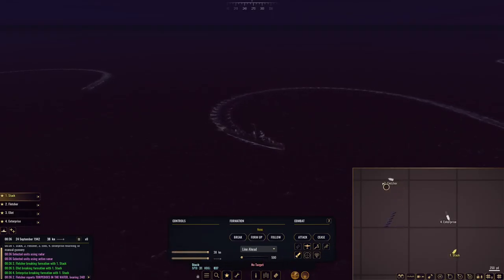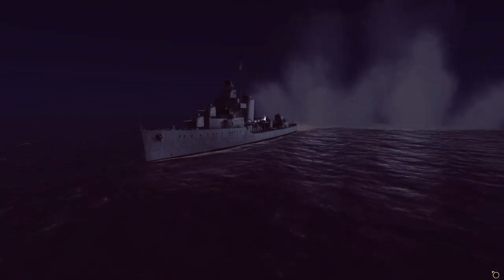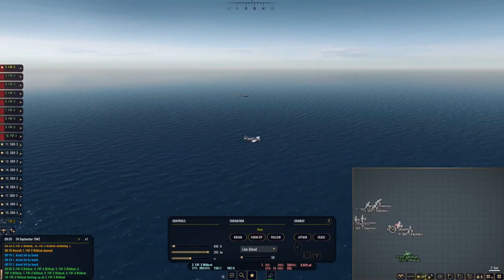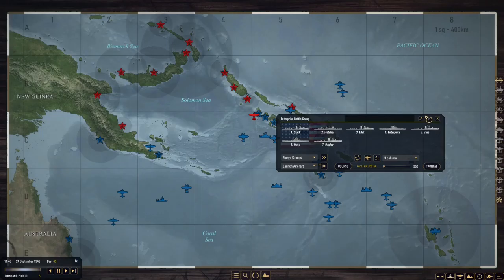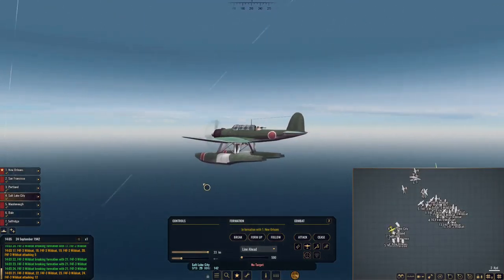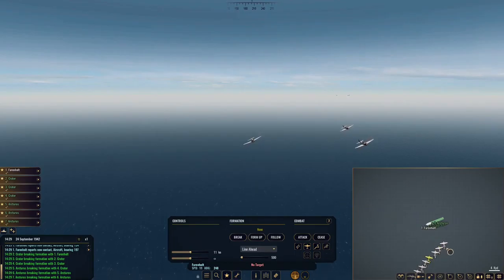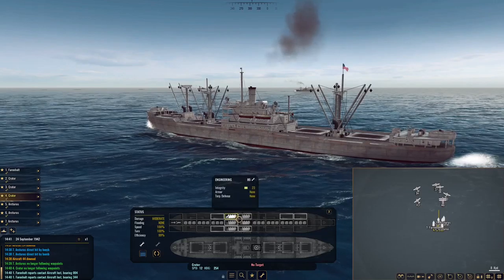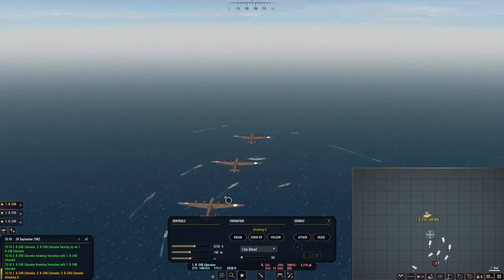War on the Sea - USN Historic OOB Campaign - Episode 26: Attacks and Counterattacks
The action heats up in the Solomons with a series of back and forth attacks from both sides. Shortly after midnight on the 24th of September, Enterprise and her escorts come under attack from the depths. Dauntless dive bombers from the newly arrived USS Wasp get in on the action without wasting a beat. A patrolling Kingfisher reports the sighting of a Task Force heading inbound, including a powerful Yamato Class Battleship. Cruiser Group 1 watches as Wildcats take point on inbound attack floats. USS Farenholt puts in maximum effort defending her convoy from a concentrated air attack that threatens the thankfully empty supply convoy.